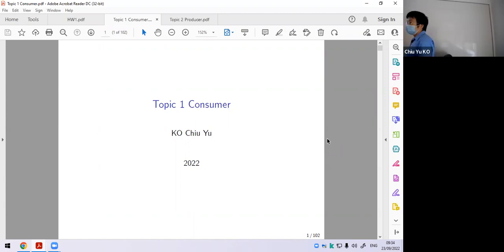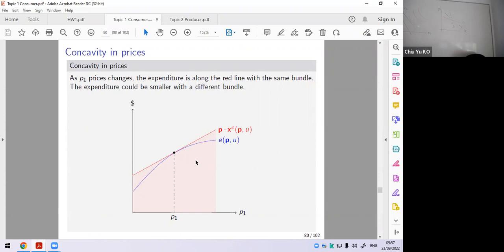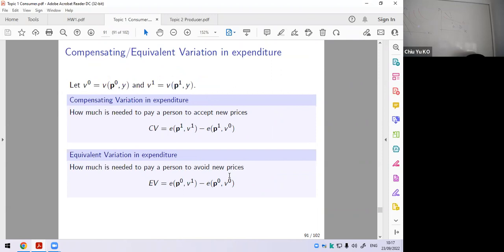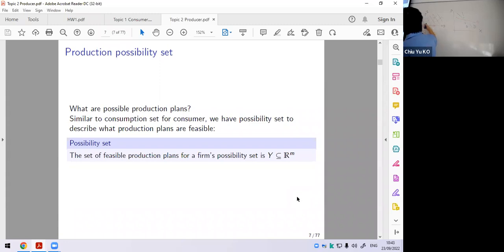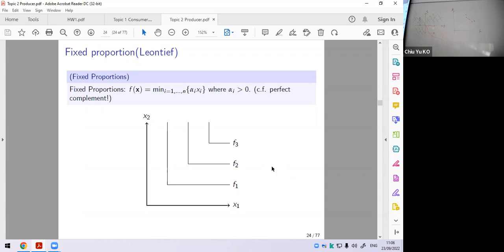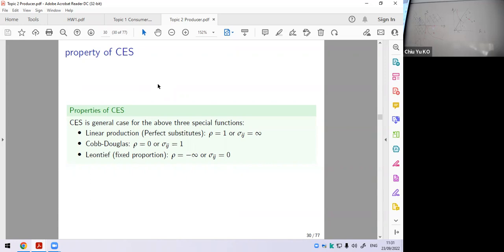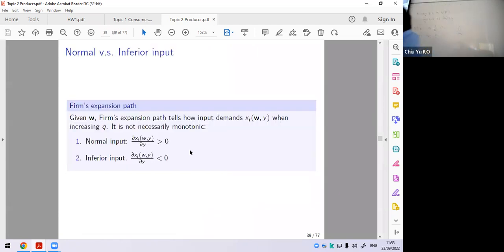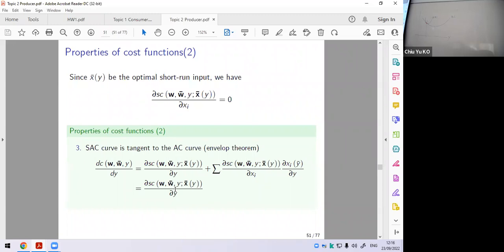DSME 5001 | Microeconomic Theory | 23 SEP 2022 | Lesson 3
Producer
  Production Function
  Cost Function

0:00 Review of Consumer Problem
46:58 Break 1
58:05 Production Function
1:46:02 Break 2
1:58:57 Cost Function